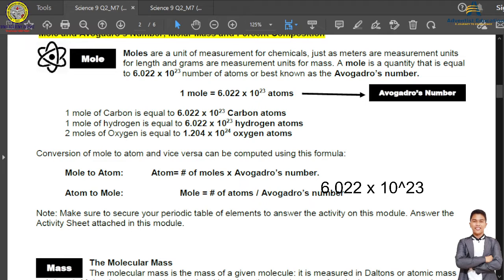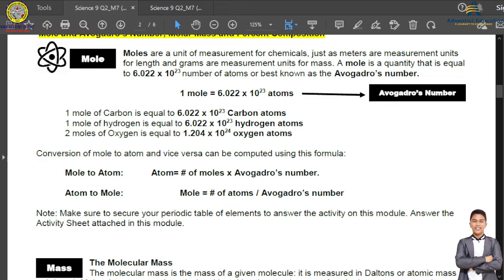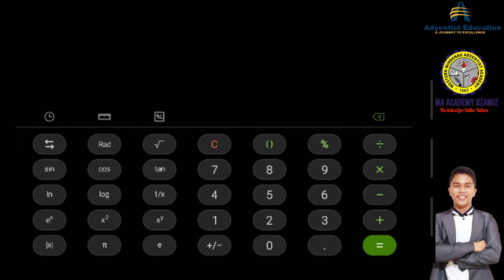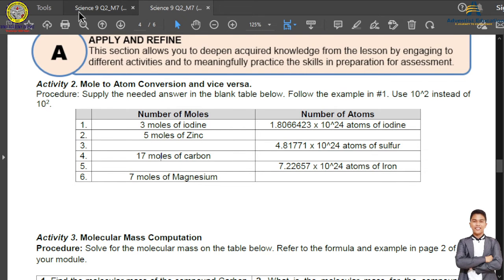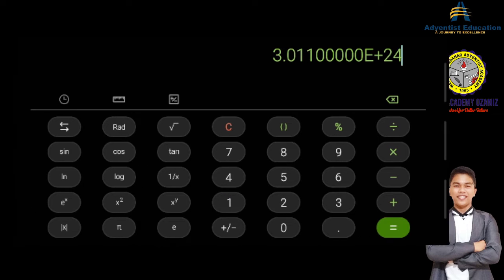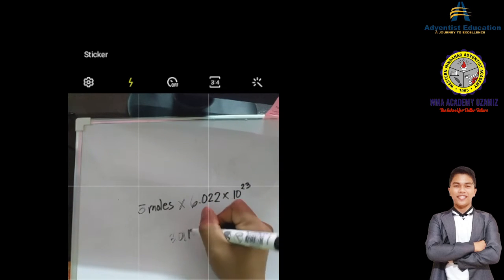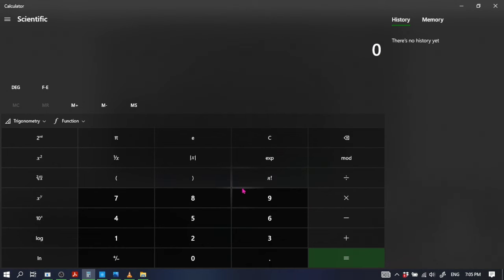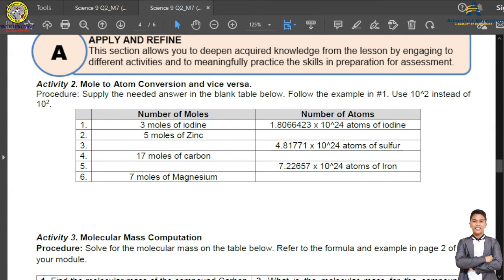Mole to Atom & Atom to Mole Conversion; Mole Concept Part 1 Science 9 Q2 M7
Please checkout for the Four (4) Parts pre-recorded discussions of the Mole Concept.
Mole Concept